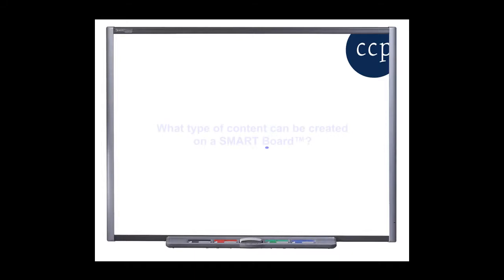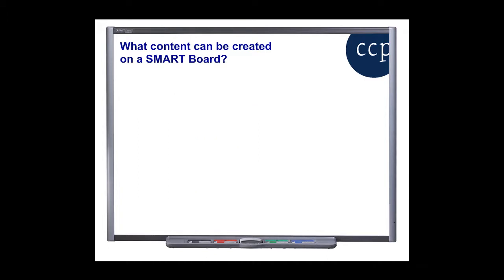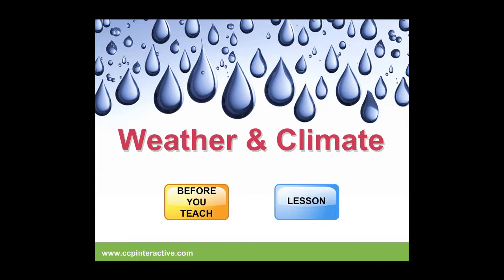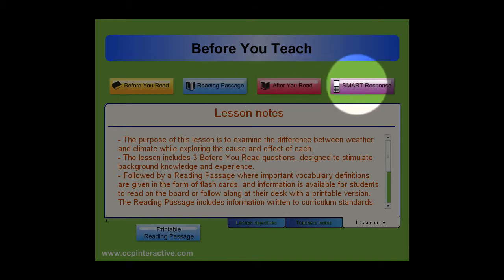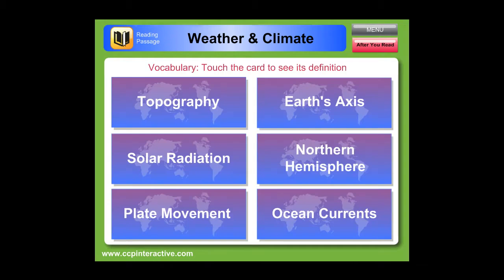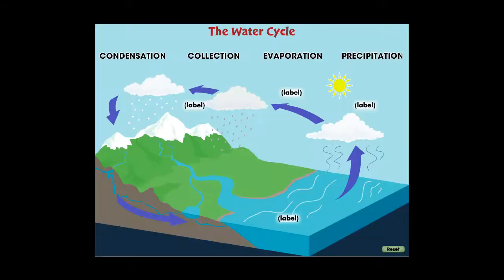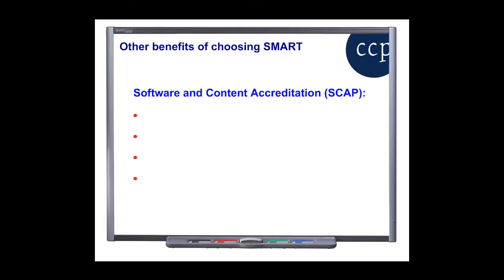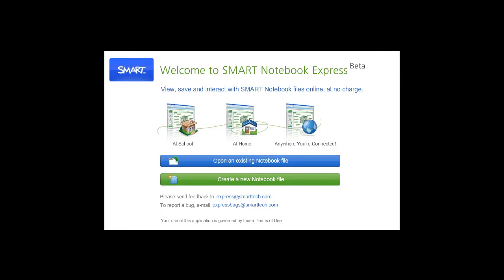(PART 2) Beginner's Guide to Creating Content for the SMART Board Interactive Whiteboard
This how-to webinar created by Classroom Complete Press and SMART Technologies is an introduction for content publishers on how they can create interactive content for the Interactive Whiteboard. This webinar features topics such as "How big is the touch-screen digital market?", "Why create digital lesson plans specifically for SMART?", and "What type of content can be created on a SMART Board?", as well as providing examples from content that Classroom Complete Press has currently produced.